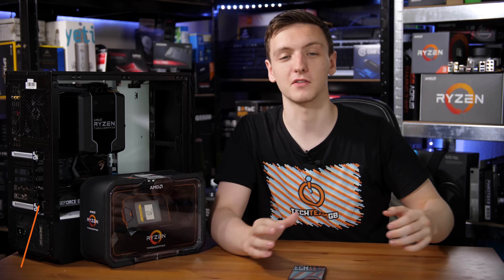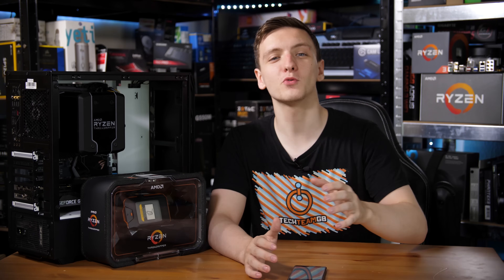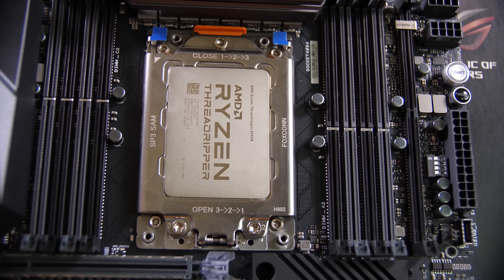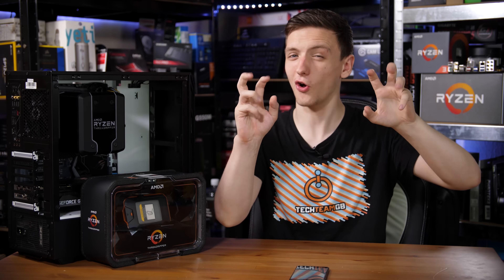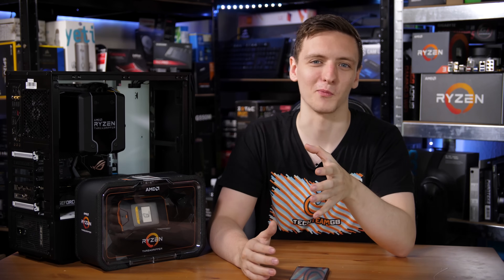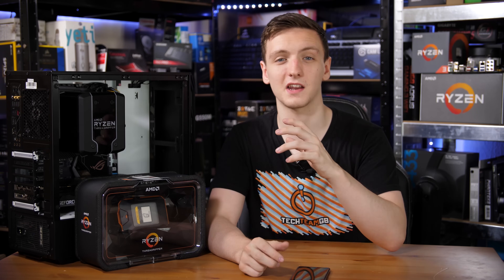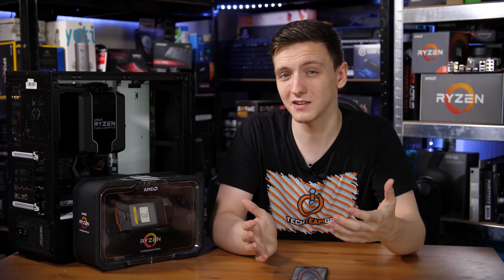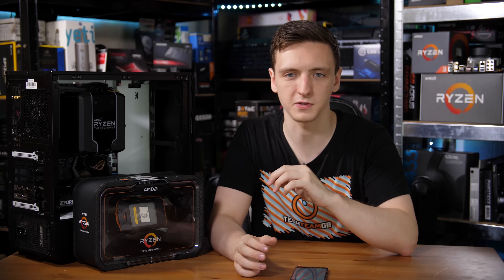AMD Threadripper 2950X Review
AMD's NEW 2950X THREADRIPPER CPU is here! Instead of a traditional review going in depth on the chip/architecture/comparisons, this video focuses more on what you can expect if you actually went and bought this monster of a CPU. It's a new format so I'd love to hear what you think!